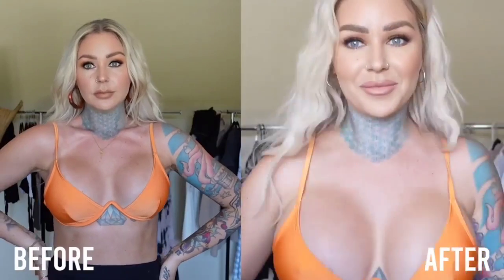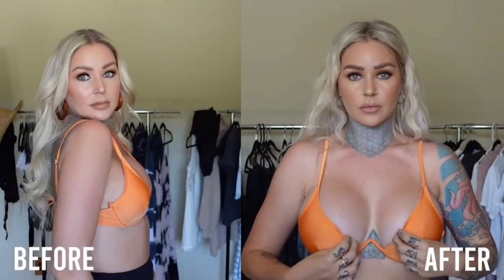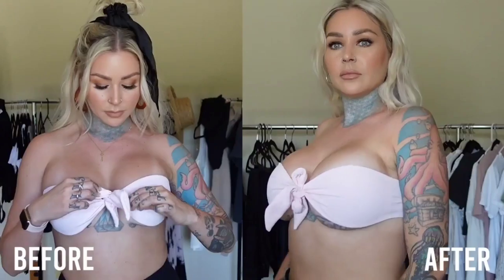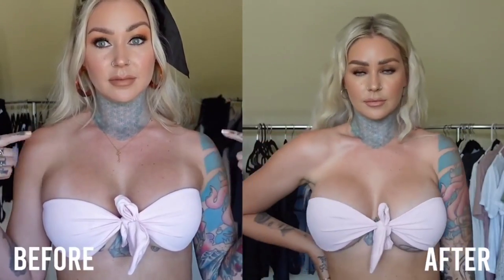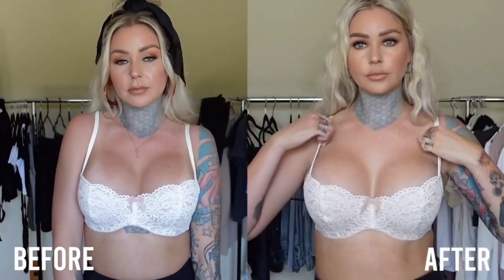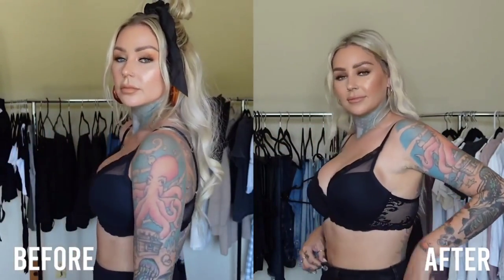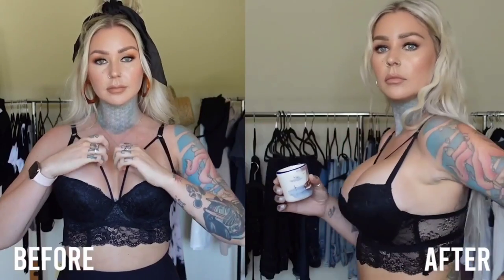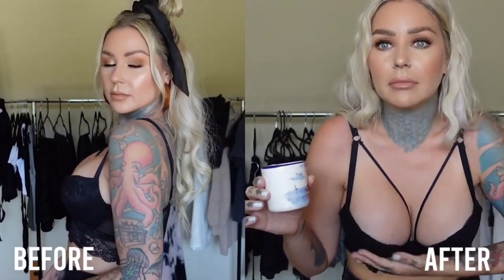Bikini try on haul Swimsuit try on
Savage X-fenty Lingerie Try on haul, Sexy Bra lingerie try on haul,
Sexy lingerie try on haul,
Sexy bra try on haul,
Sexy womens try on haul,
Sexy bikini try on haul,
Sexy womens try Bikini,
Sexy lady try Sexy lingerie,
Sexy Girl try Sexy Underwear,
Sexy lingerie,
Sexy Underwear,
Sexy Bikini,
Sexy womens,
Sexy ladies,
Lingerie try on Haul,
Cupshe lingerie try on haul,
Cupshe Bikini try on haul,
Sexy panties,
Zaful Bikini try on haul,
Zaful lingerie try on haul,
Sexy Zaful Haul